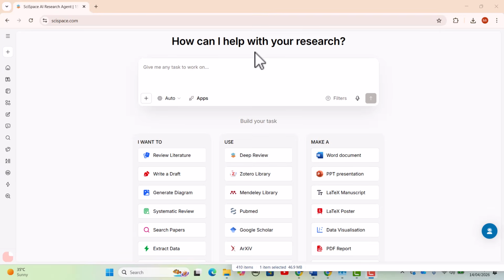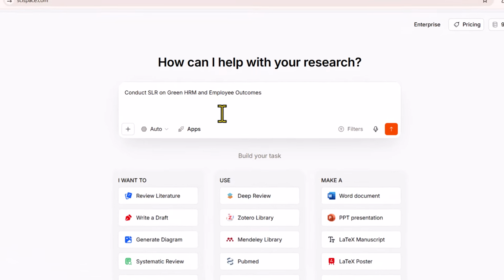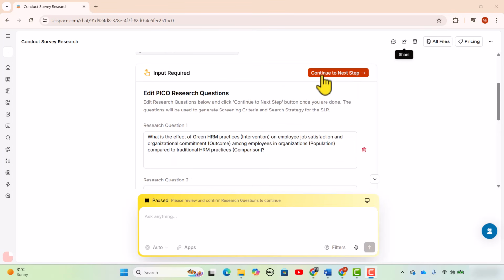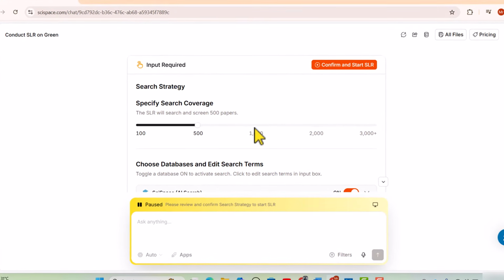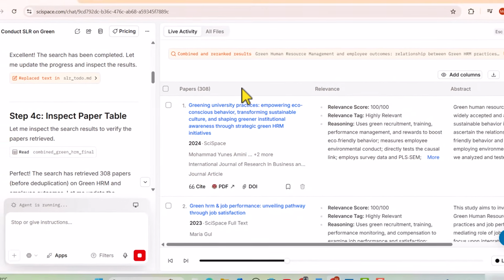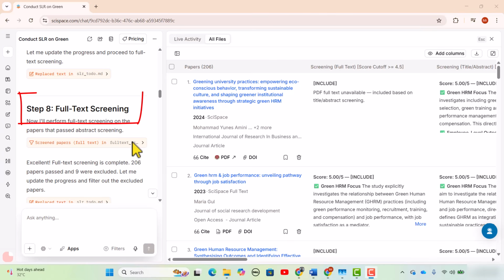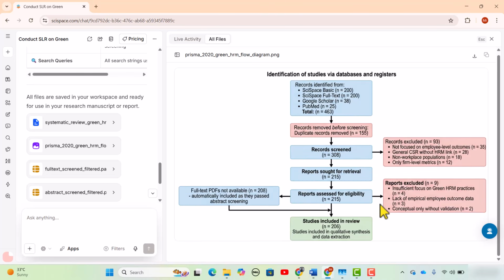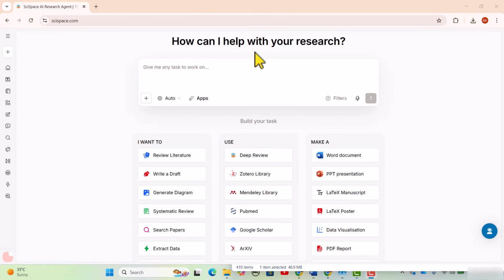How to Conduct a Systematic Literature Review in 1 Hour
Conducting a Systematic Literature Review (SLR) can take weeks or even months—but what if you could do it in just 1 hour?

In this video, I demonstrate how to conduct a Systematic Literature Review using SciSpace SLR Agent. This AI-powered tool helps you analyze multiple research papers, extract key insights, and structure your literature review quickly and efficiently.

You will learn:
✔ How to start an SLR using SciSpace
✔ How to analyze multiple papers in minutes
✔ How to extract key themes, variables, and findings
✔ How to generate structured literature review content

SciSpace makes the literature review process easier by allowing you to:
• Review multiple papers at once
• Get AI-generated summaries
• Identify research gaps quickly
• Organize your research in a structured way